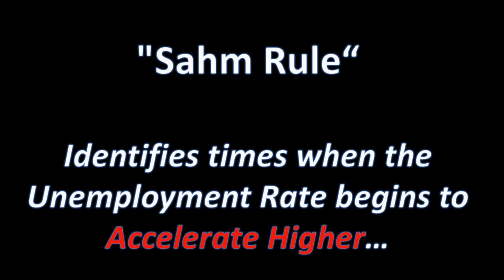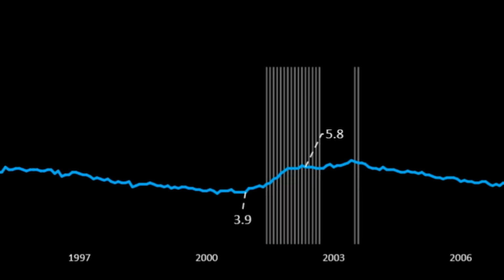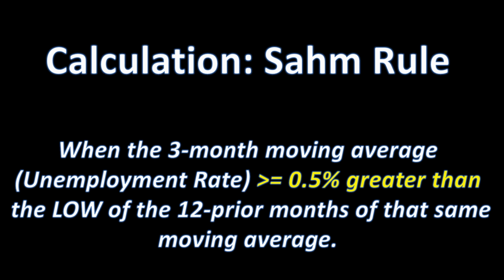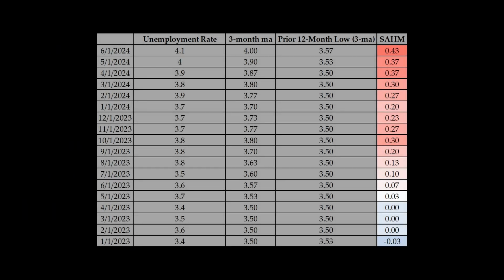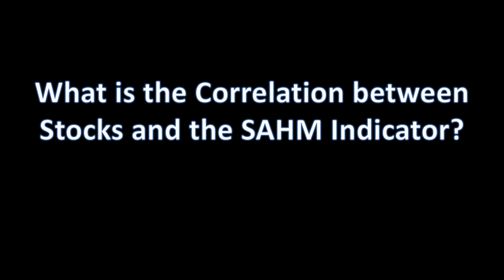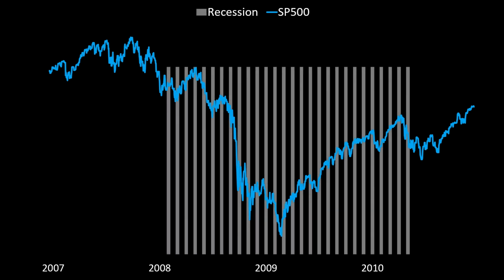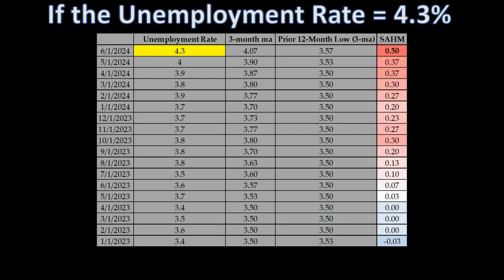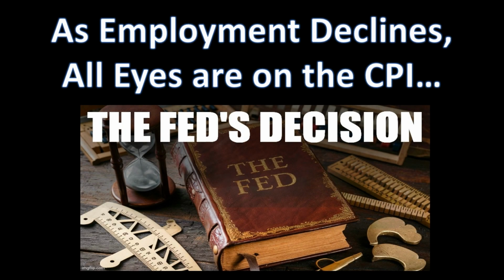Virtually Unknown Recession Indicator Nears Signal in 2024: What You Need to Know Now!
Discover the virtually unknown recession indicator that’s nearing its next signal in 2024. Learn why this accurate predictor is crucial for understanding potential economic downturns and how it could impact financial markets. Stay informed and prepared!